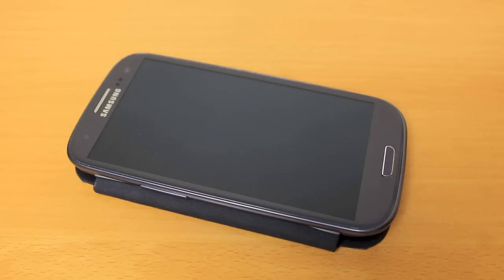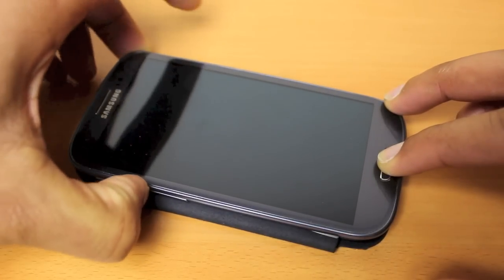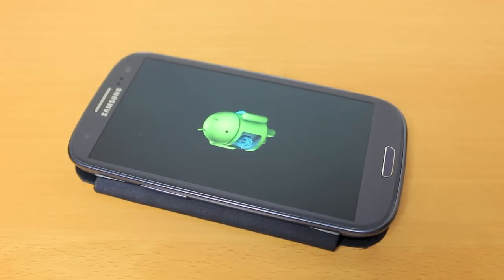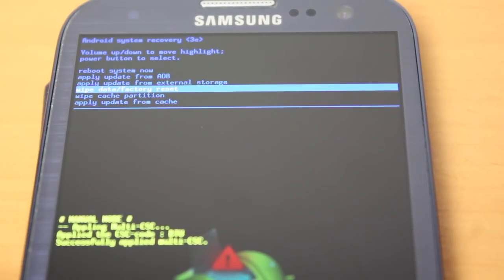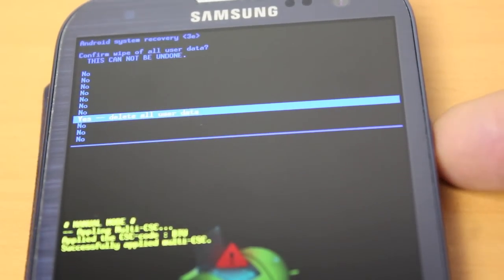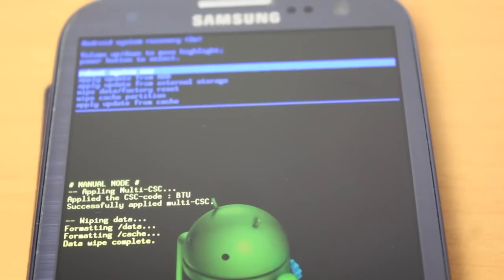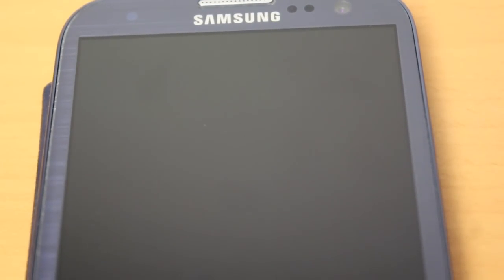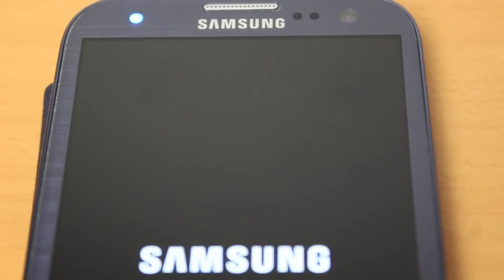How to reset Samsung Galaxy S3 password if its lost / forgotten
Here's how you can get back into your Android device such as a Samsung Galaxy S3 phone if you've lost or forgotten your passcode pattern
Hard Reset / Factory Wipe